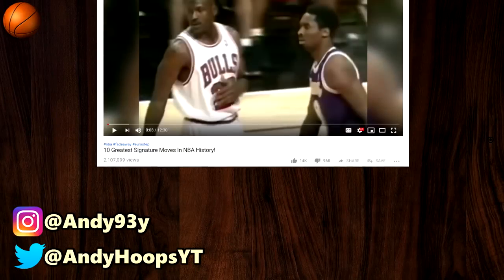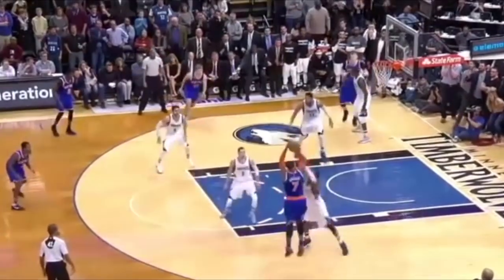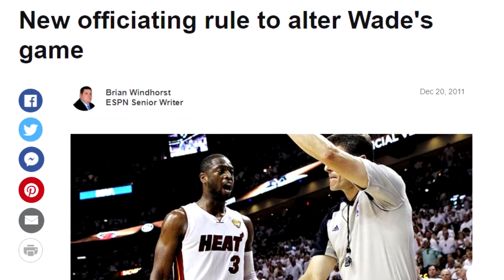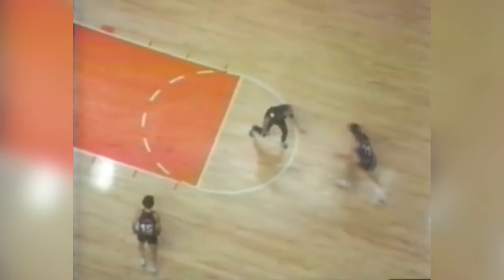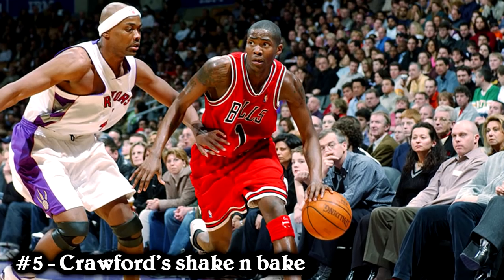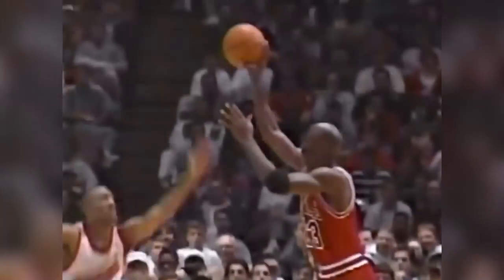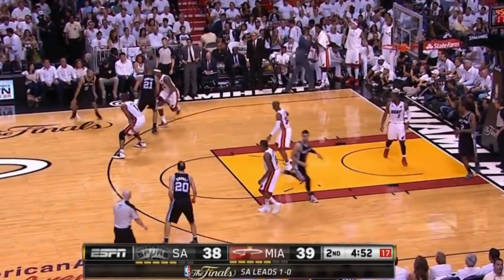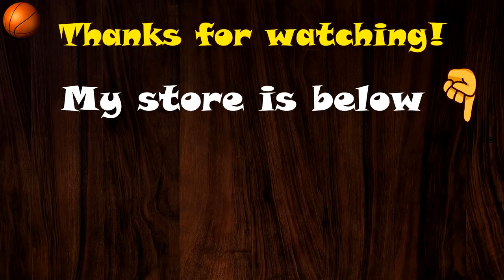10 MORE Great Signature Moves In NBA History! - Part 2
Here are 10 more of the greatest signature moves in NBA history. Enjoy!

I make all kinds of NBA videos which include trivia, analysis, player stories, countdowns, conspiracies, and mysteries.

Find all of his songs and download them for free

► Sources:
Stats and box-scores from Basketball-Reference.com